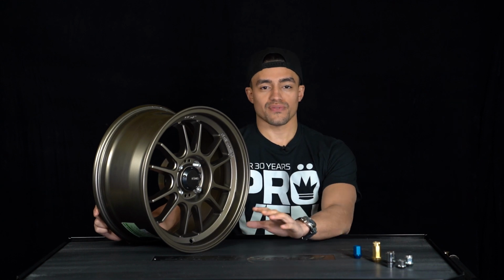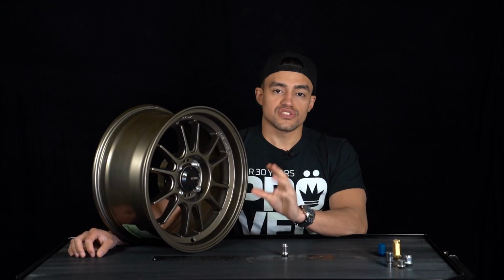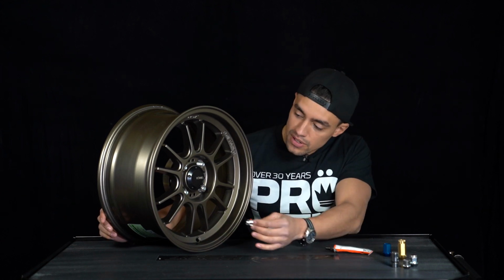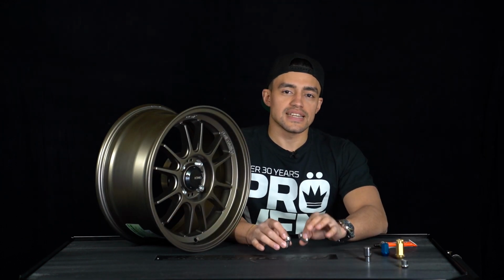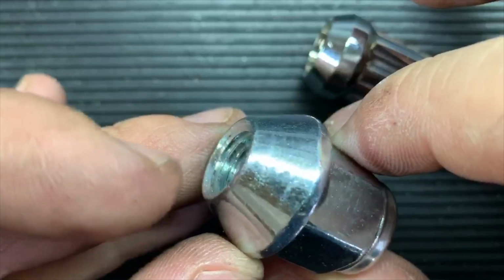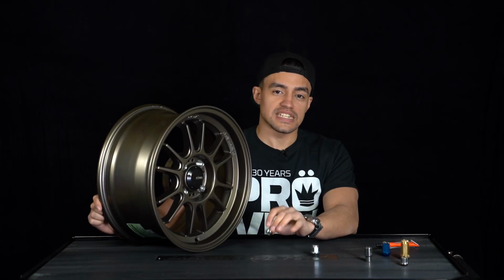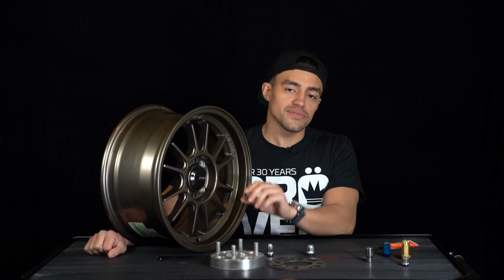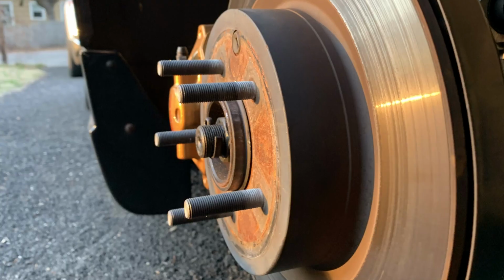Thread engagement - WATCH THIS BEFORE CHANGING WHEELS, LUGNUTS OR LUG BOLTS!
Proper thread engagement is one of the most overlooked but IMPORTANT things everyone MUST ensure when changing wheel hardware.  That means if you change your wheels, mounting hardware, or even use a spacer (we don't endorse them) you need to ensure you have ample thread engagement.

So what is thread engagement? How important is it that you have enough? How much is enough?  In this video, we go over what you need to know about thread engagement!

Konig Instagram: Instagram.com/konigwheelsusa